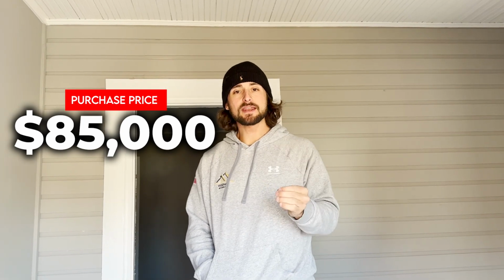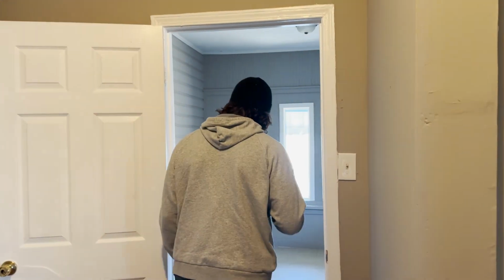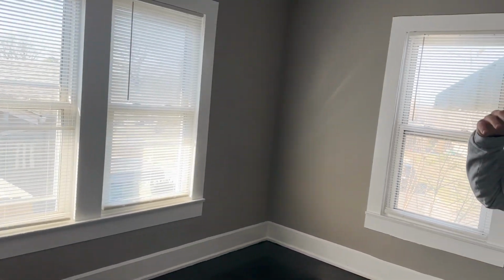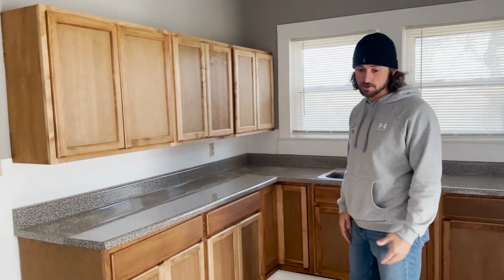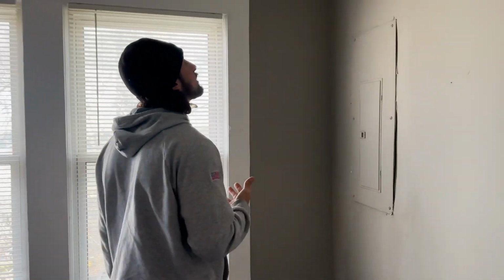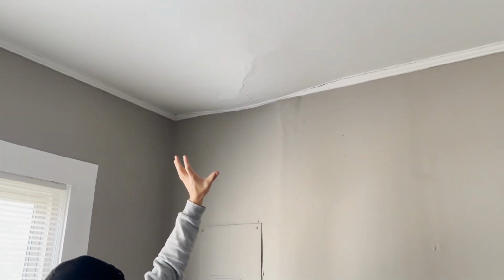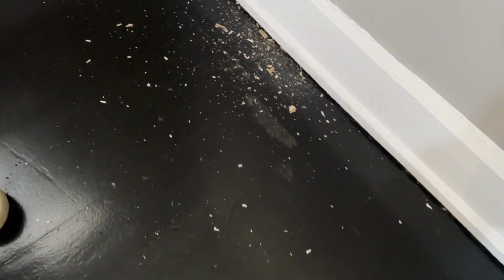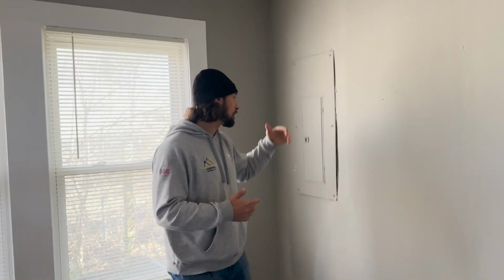Section 8 Rental Needs NEW ROOF! PROTECT Your Investment! $85,000 Rental Isn't What It Seems!